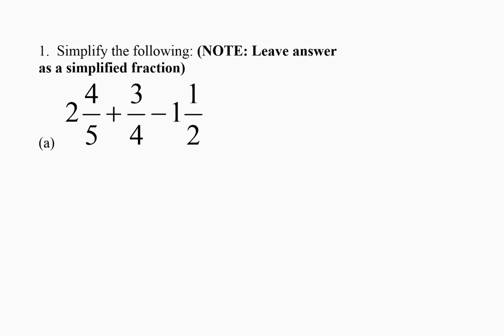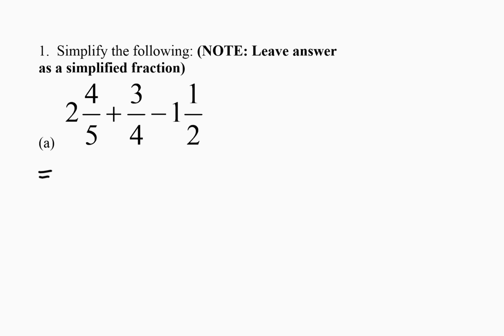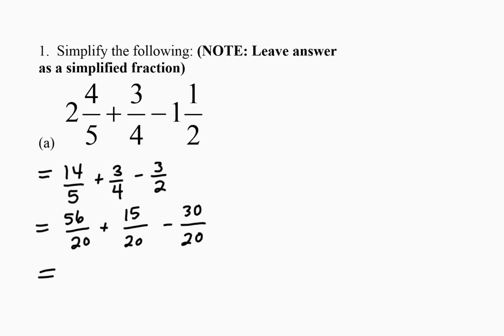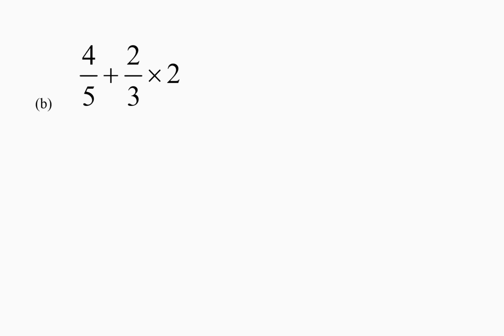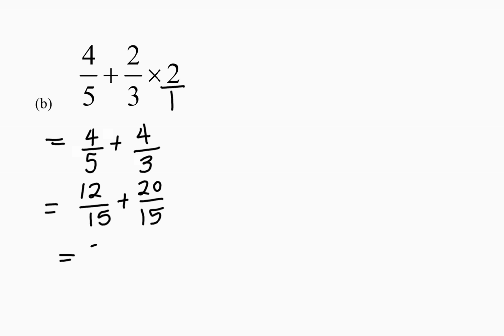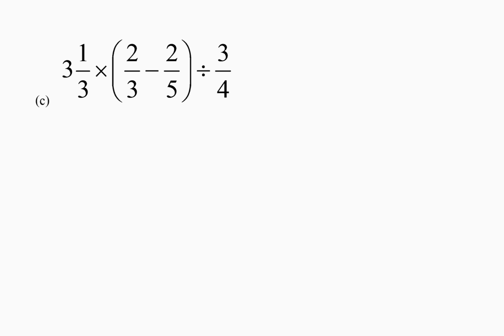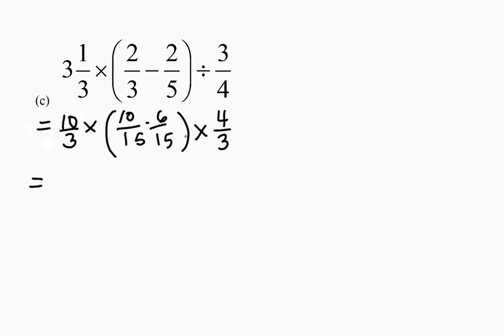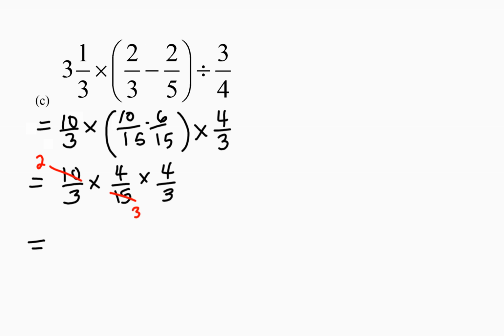Diagnostic take up part two question one